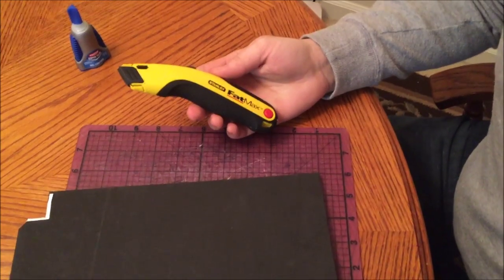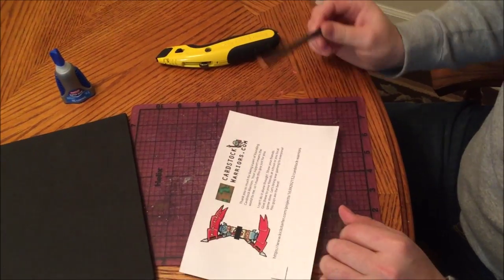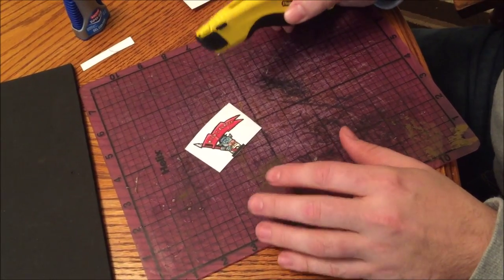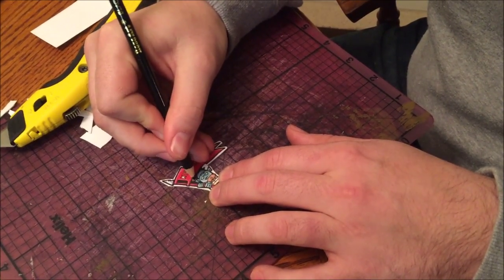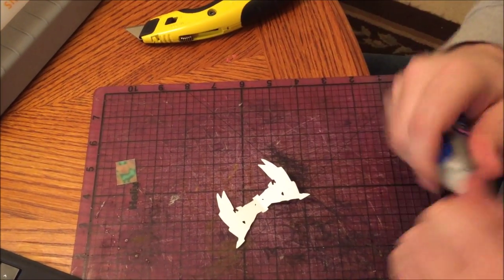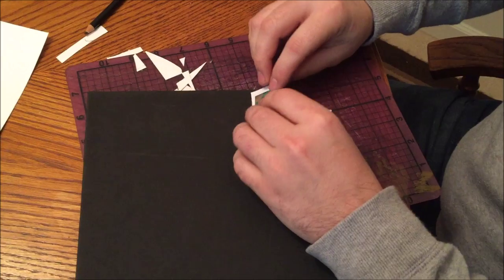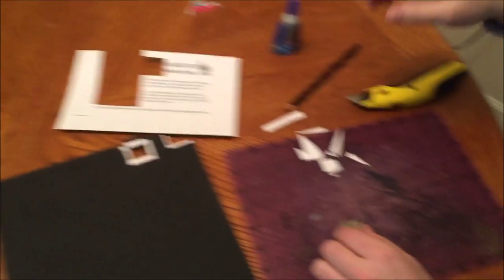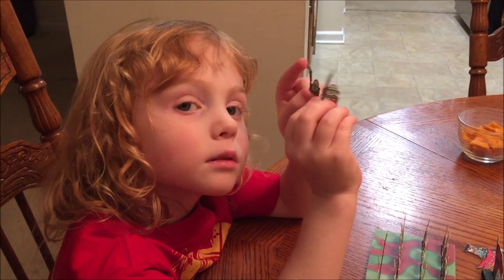BuildTutorial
A tutorial on building Cardstock Warrior miniatures.